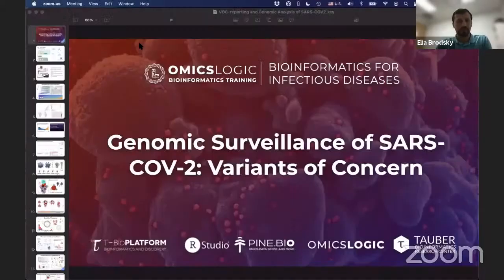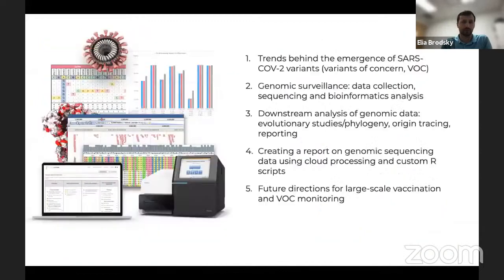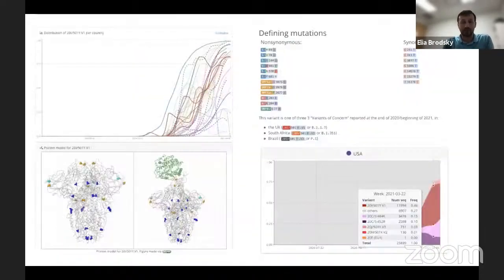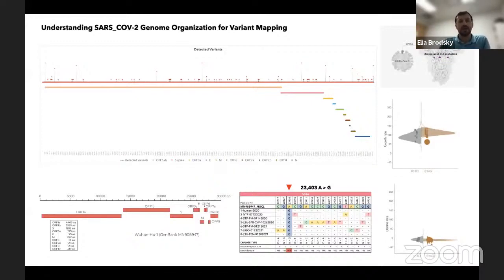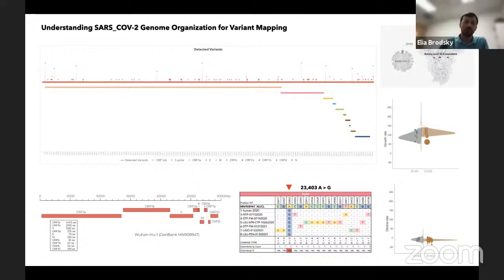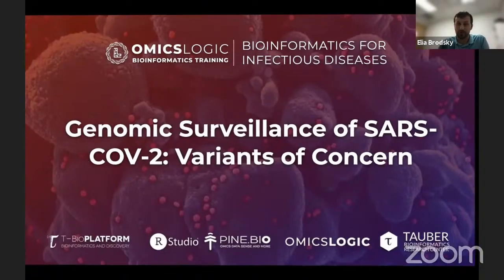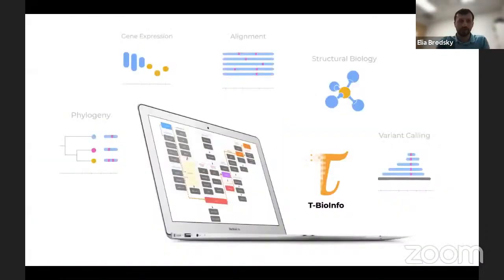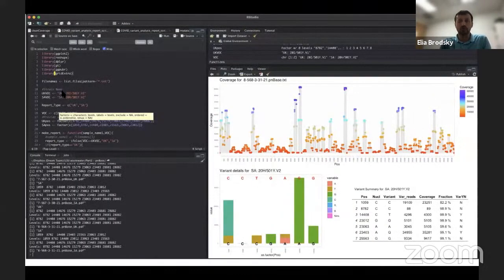About "Covid-19 Genomics and Variant Analysis" Program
In this program, we will learn about the way the SARS-COV-2 pandemic has transformed our appreciation of genomics and bioinformatics. understand how genomic data analysis tools can help identify specific viral strains, understand multiple sequence alignment, phylogenetic analysis, and the significance of mutations in the context of viral protein structure and function. We will further discuss the viral genomes of Covid-19, genes, proteins, and the virology of the disease. We will discuss how the data and the various analysis tools can help in the detection of viral genomes, compare and distinguish between viral strains, identify the impact of mutations on the functionality of viral proteins, and discuss virology from the standpoint of data.
- Using online repositories like NCBI and GISAID
- Phylogeny and evolution - origins and zoonotic transmission
- Genomic analysis and Variant Analysis
- Tracking and reporting variants of concern